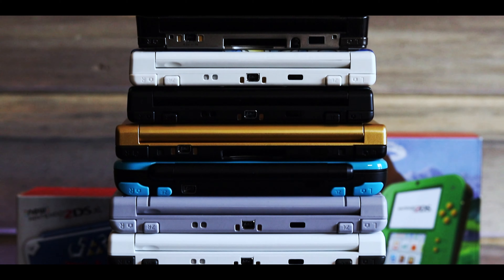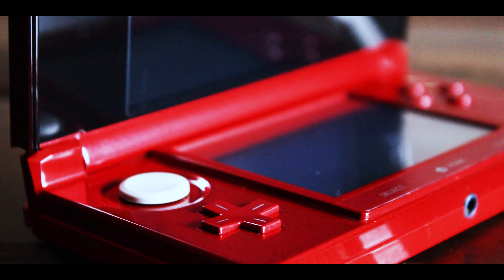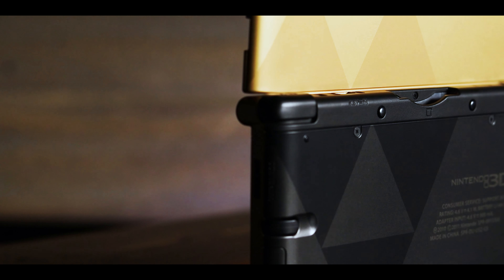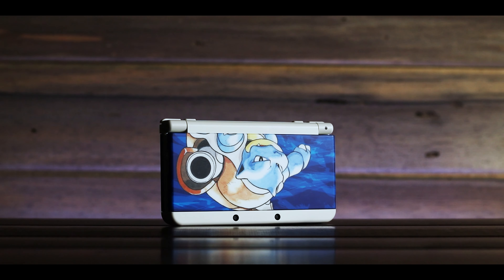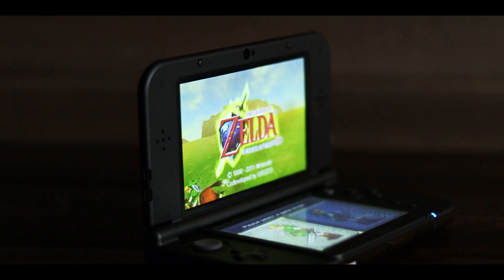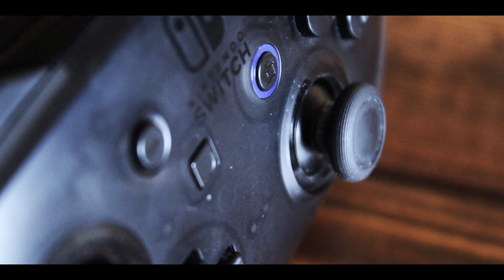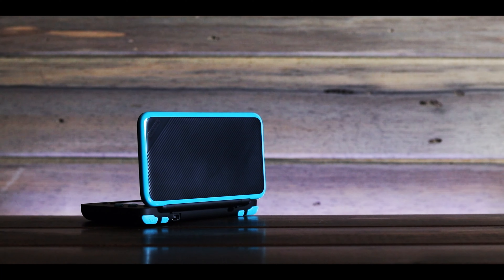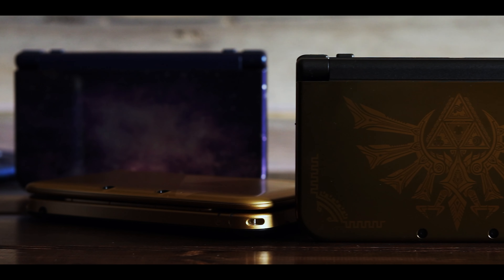Why do I have 15 3DS Systems?? | Neander Meander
The 3DS has many different models. Why did they have to make so many appealing styles? I couldn't help but buy them. Here's the story behind each 3DS console I own.